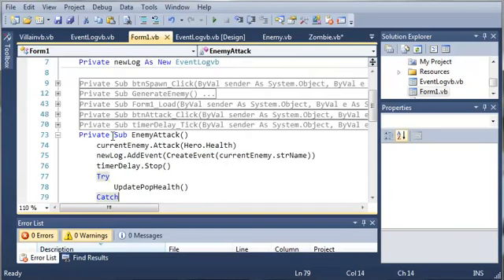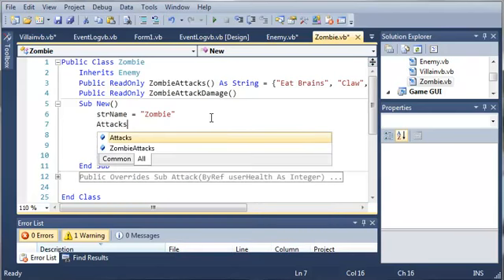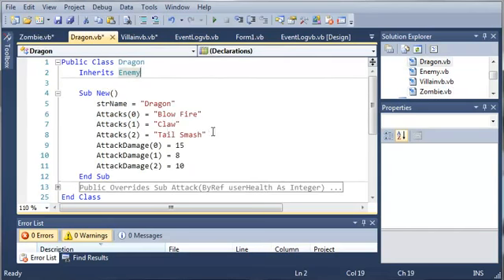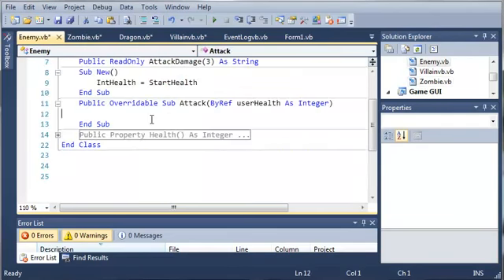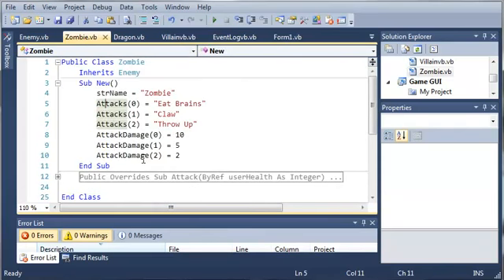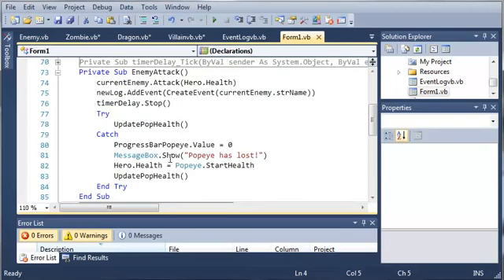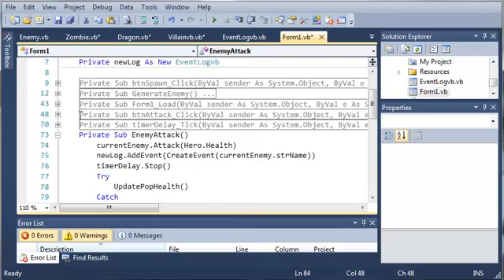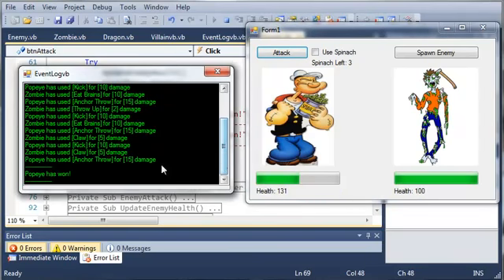_Visual Basic Tutorial - 160 - Game Part 16 OH NO! LOGIC ERRORS = BY ARMAN